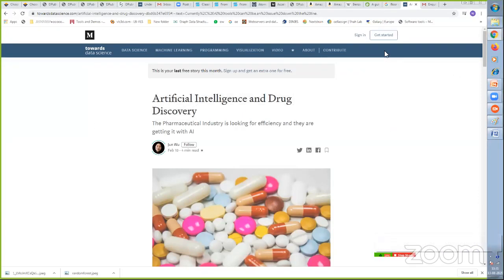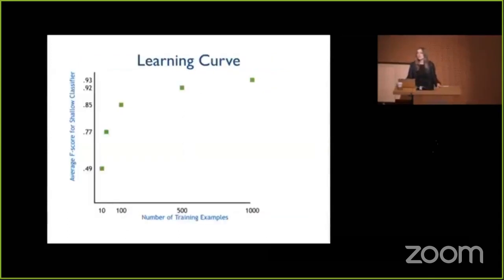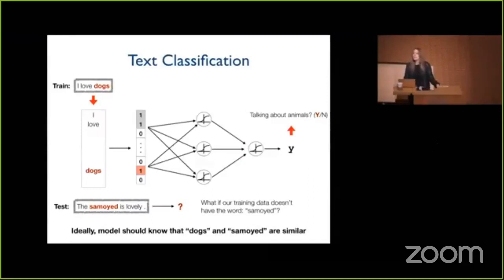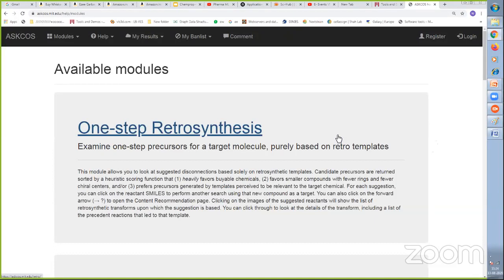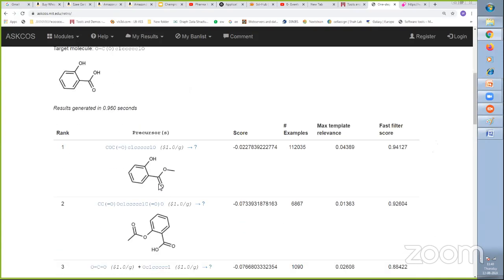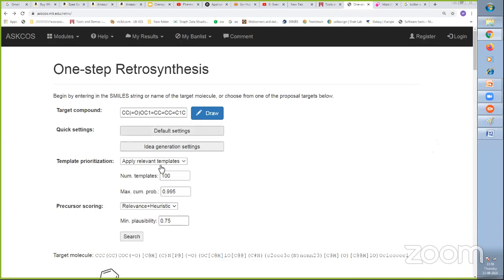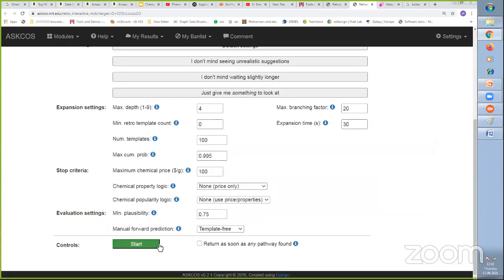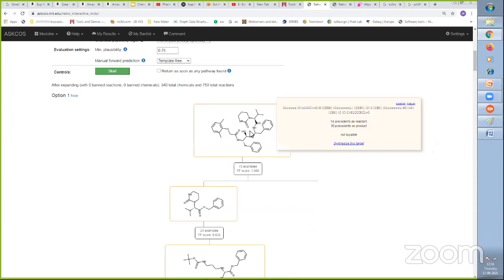DAY-4 INTERNATIONAL ONLINE WORKSHOP AI TOOLS FOR DRUG DISCOVERY IN COVID-19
A FIVE DAY INTERNATIONAL ONLINE WORKSHOP PROGRAM ON ARTIFICIAL INTELLIGENCE TOOLS FOR ACCELERATED DRUG DISCOVERY AGAINST COVID-19” during August 10-14, 2020, Organised by OUR VIGNAN'S FOUNDATION FOR SCIENCE TECHNOLOGY AND RESEARCH (Deemed to be University)